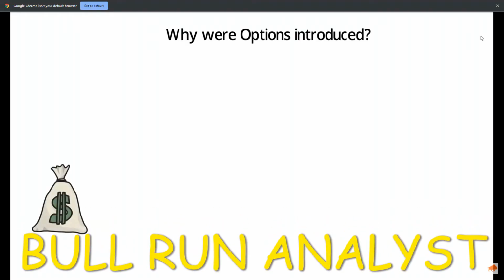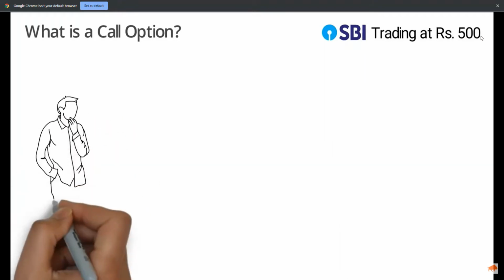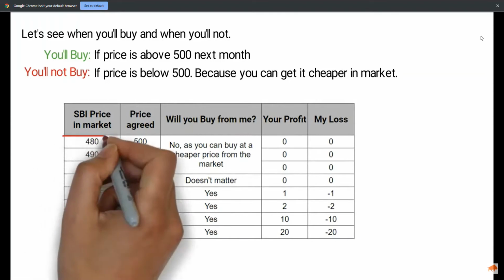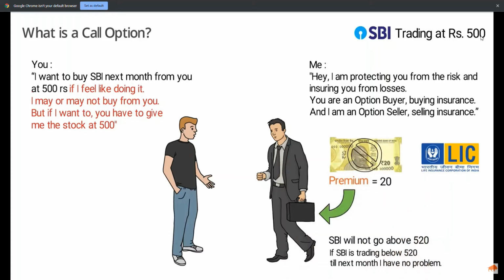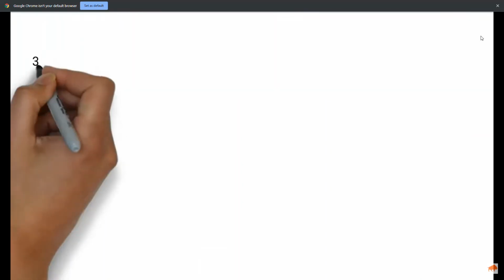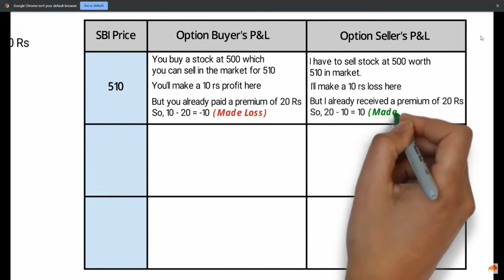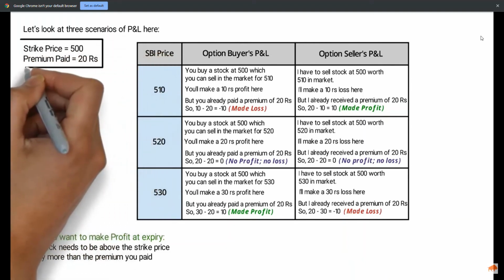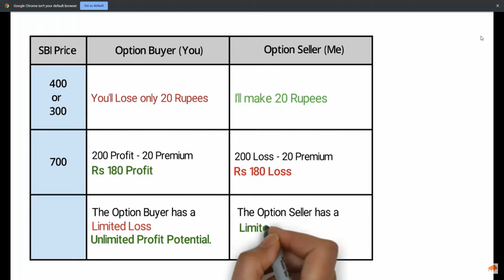How to trade Options Introduction to Call Option